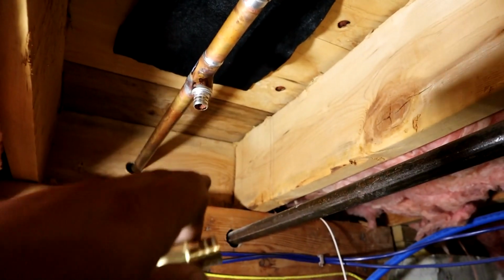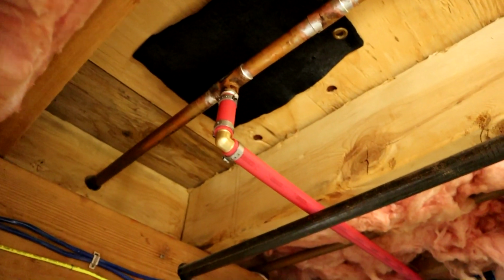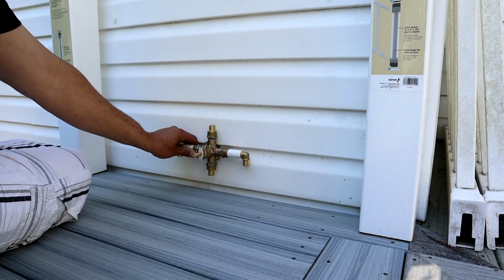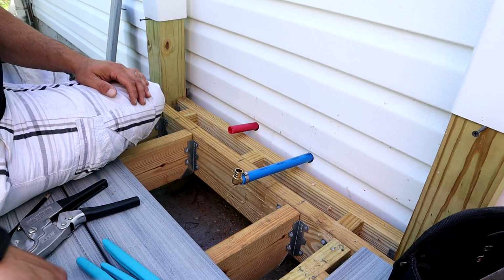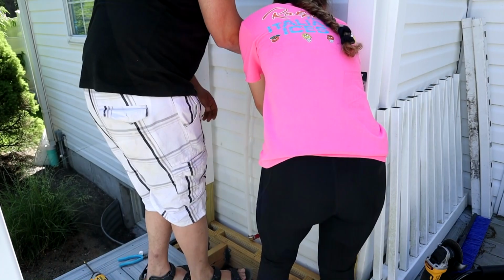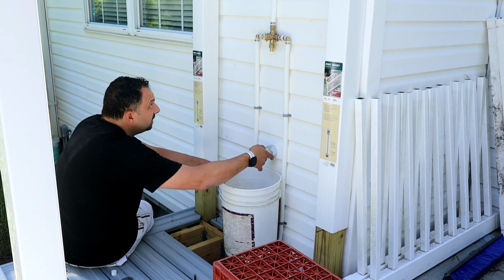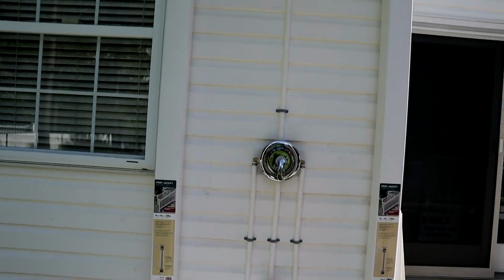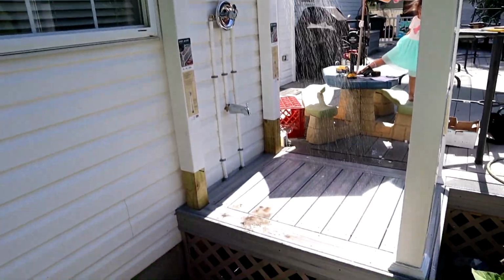Outdoor Shower Valve Plumbing | How To Install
In this one, I show you how to install plumbing for a shower and tub.  This is part 8 of the outdoor shower series.  If you missed the previous videos in the series, check them out here:

Miter Saw
Milwaukee Drill/Driver set
PEX Cutters
Shower valve
PEX Valve
3/4" PEX Roll
Conduit Straps
Copper pipe cutter set
4 in 1 pipe cleaner
Copper pipe mesh cleaner
DeWalt Drill/Driver set
DeWalt Circular saw
The BEST Screwdriver
The LAST pair of pliers you’ll ever buy that the PROS use
AWESOME wrenches
DeWalt grinder
The BEST Hammer
Level 2 foot
Spring clamps
Tape measure
Drill bit set/index
Canon M50